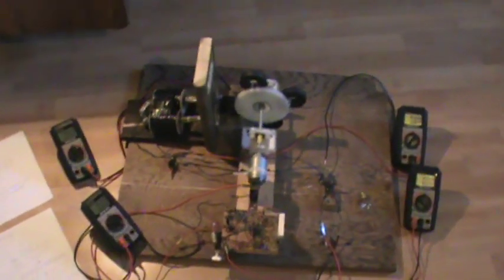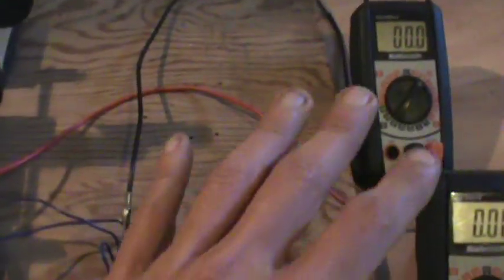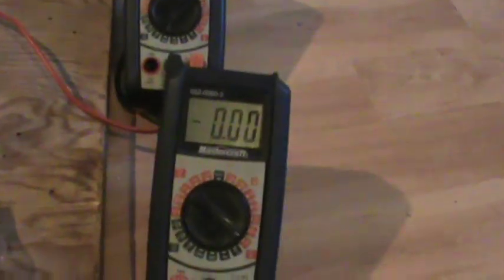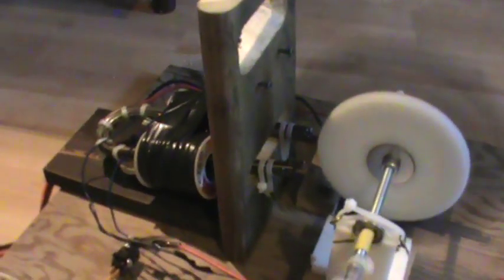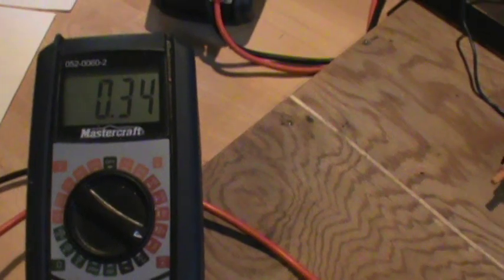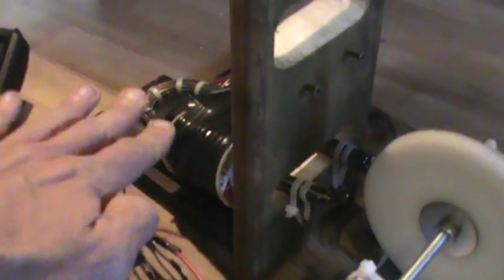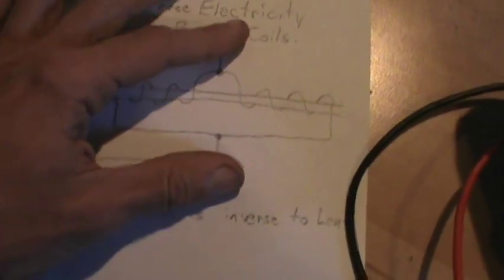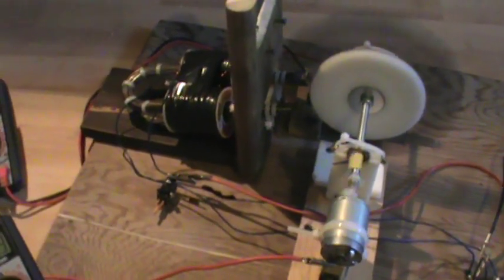Free Energy Demonstration - Tapping The Bucking Coils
Donations to this project are greatly appreciated and will help speed up the process :)

I forgot that I also wanted to say that when combining 2 or more sets of bucking coils, it's important to hook them up in a like manner with regard to the output terminals. That strange DC effect I think. If you hook unlike terminals from 2 different sets of coils, there will be no measureable output.

More to come...happy experimenting to everyone :)